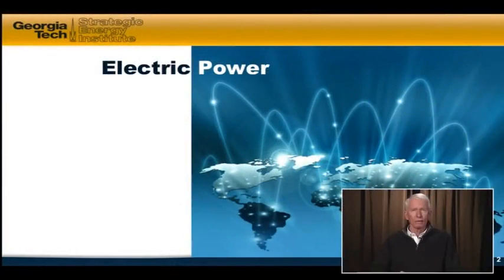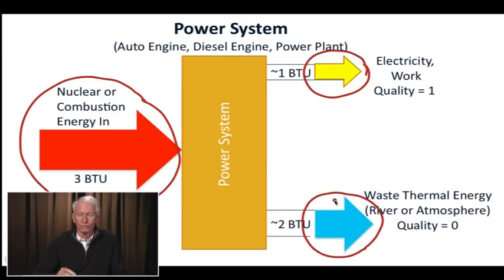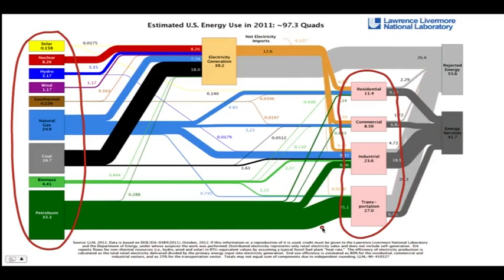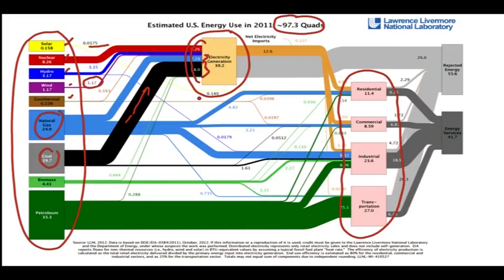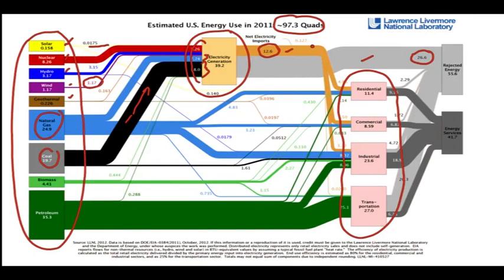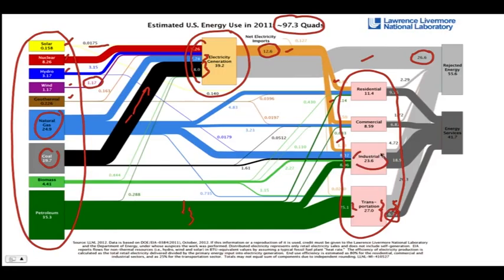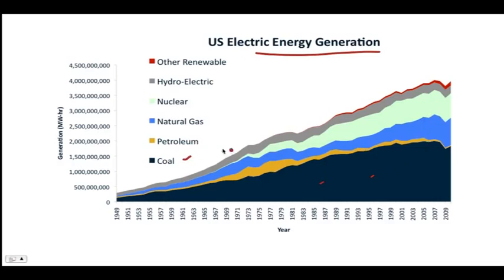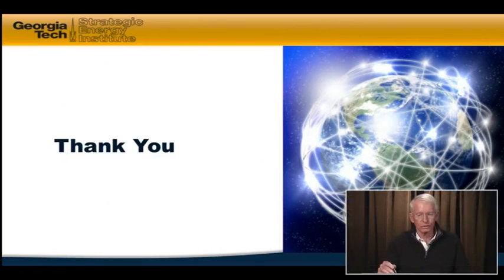Energy 101 - 7.1 Electric Power